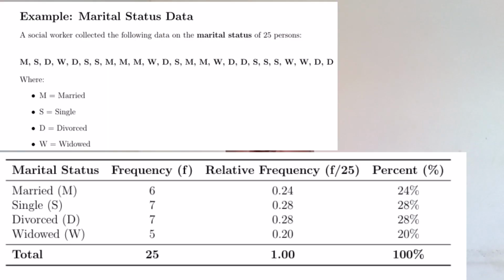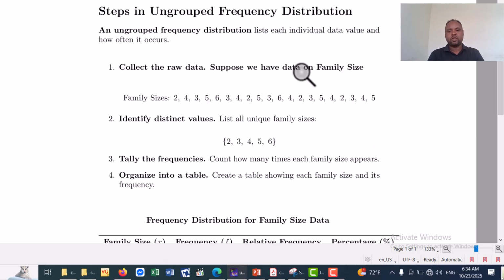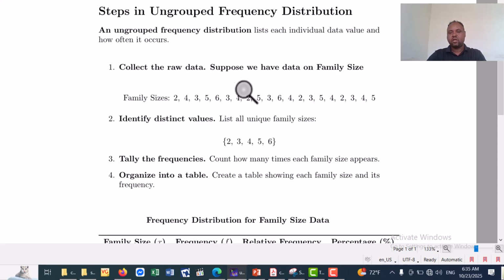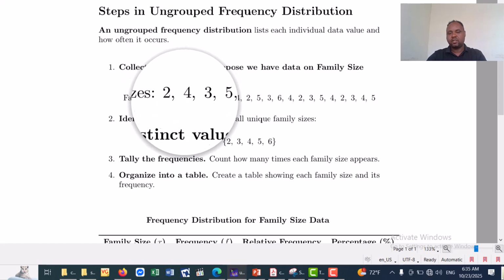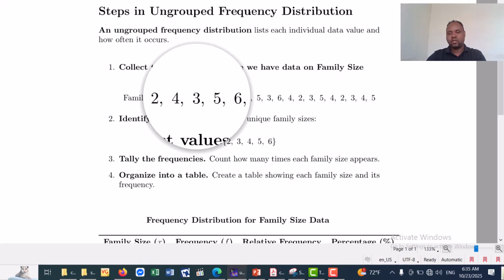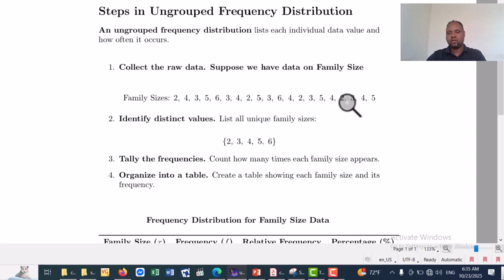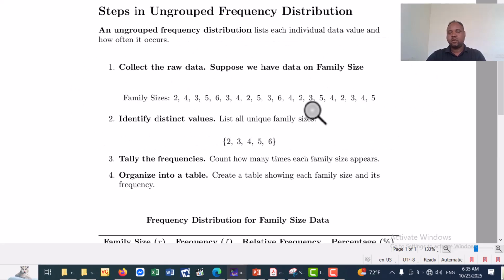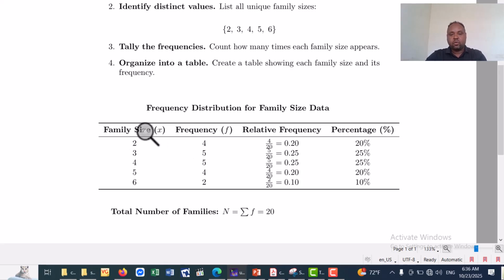How to construct Ungrouped Frequency Distribution|Statistics & probability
In this lesson, we shift from qualitative to quantitative data, diving into how to construct an ungrouped frequency distribution — step by step.